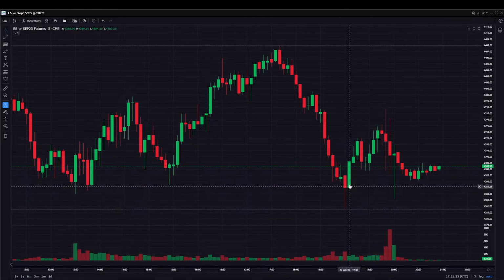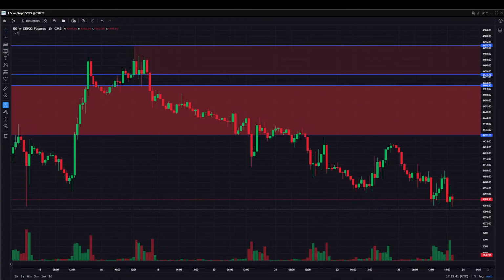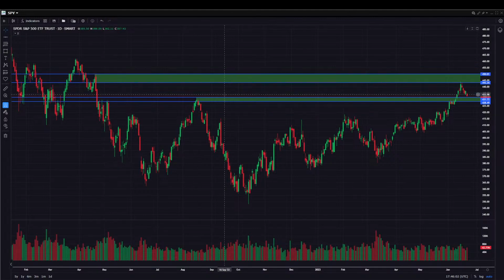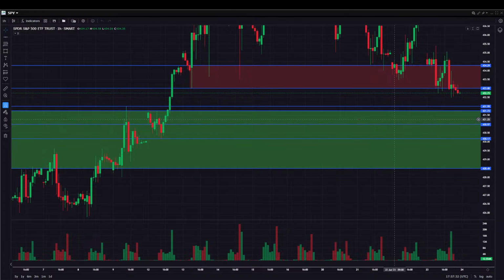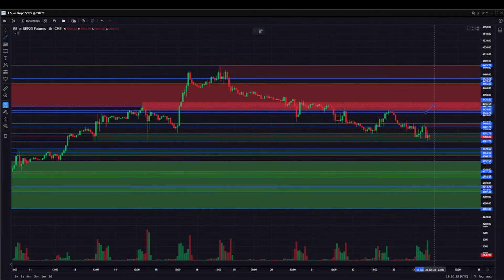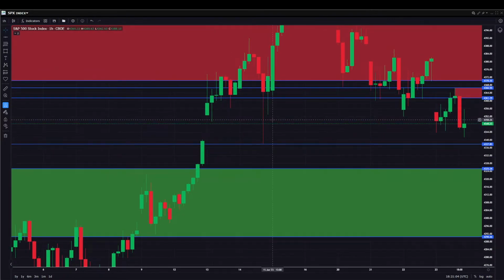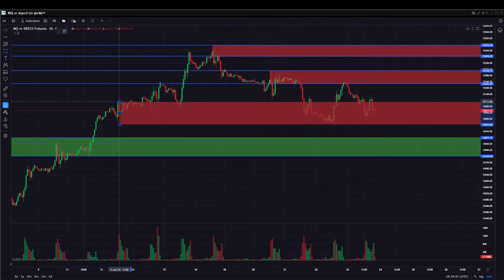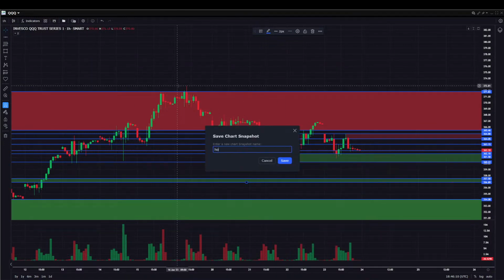Ghostz Live Stream